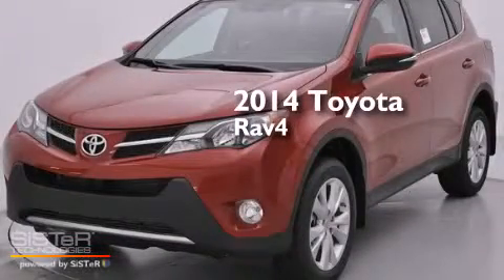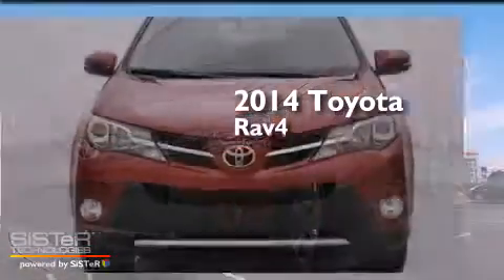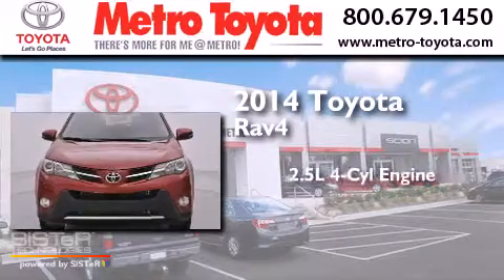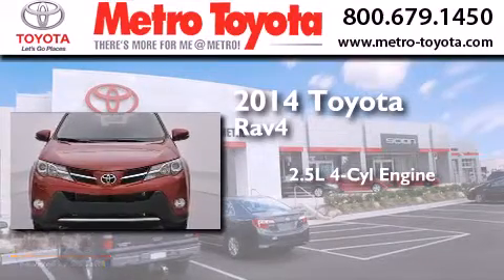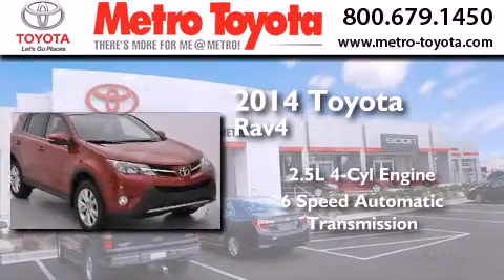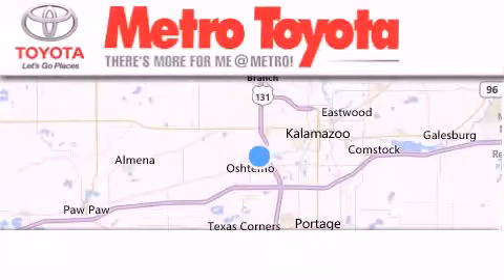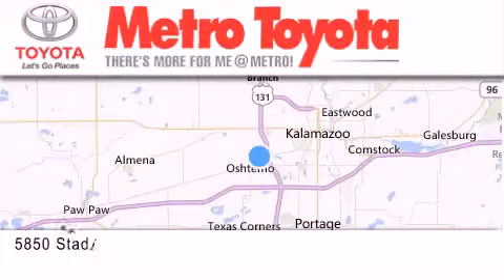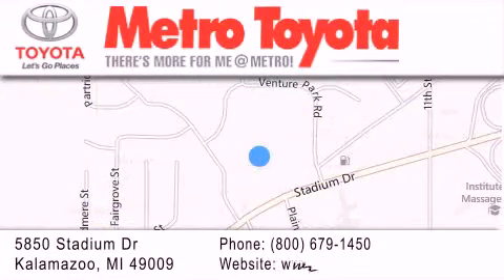2014 Toyota RAV4 Battle Creek MI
We have been honored to serve the Kalamazoo MI area , we promise that your experience at our dealership will exceed your expectations ! Year : 2014 Make : Toyota Model : RAV4 Engine : 2.5L 4 cyls Trans . : Automatic 6-Speed Exterior : Barcelona Red Metallic Interior : Black Stock : A5686 Metro Toyota 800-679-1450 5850 Stadium Drive Kalamazoo , MI 49009